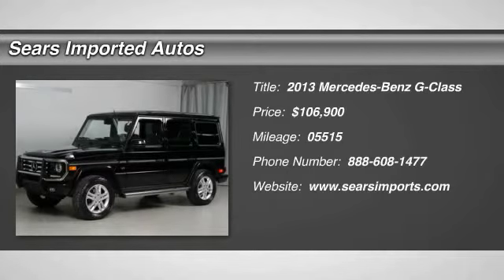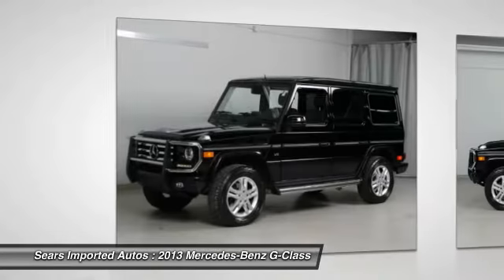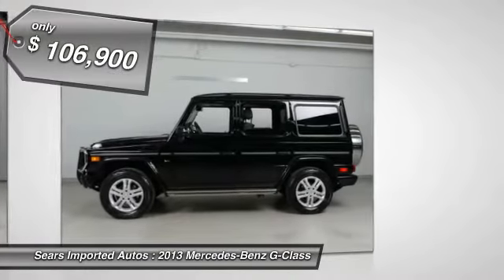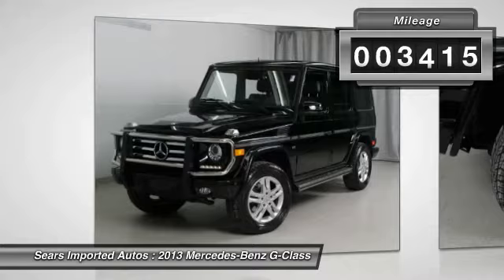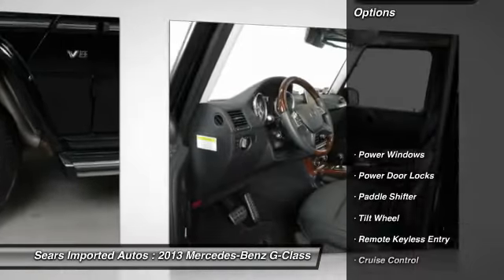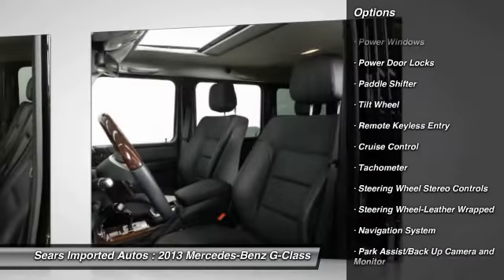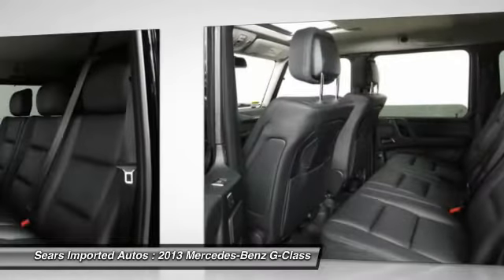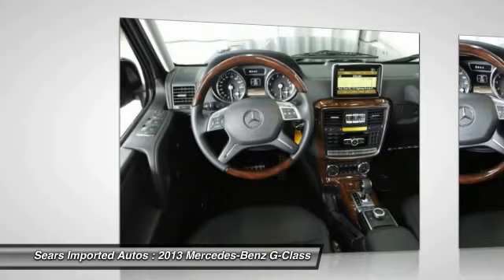2013 Mercedes-Benz G-Class Minnetonka, Minneapolis, Bloomington CON-44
2013 Mercedes-Benz G-Class

13500 Wayzata Blvd.

Mercedes-Benz has outdone itself with this gorgeous 2013 Mercedes-Benz G-Class and at this price, you won't find one in better condition! This vehicle's interior looks as clean as the day it rolled off the line. It's in absolutely mint condition and still has the new vehicle smell. This G-Class is nicely equipped with features such as G-Class G550 4MATIC�, Black, Black w/Premium Leather Upholstery, CarFax One Owner, Heated & Ventilated Front Bucket Seats, Heated rear seats, Navigation System, and Power moonroof.